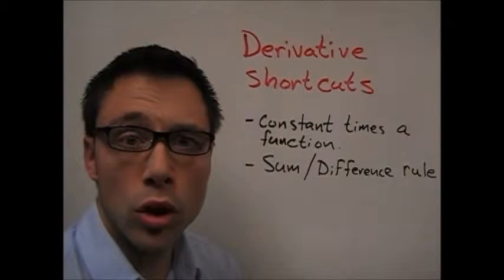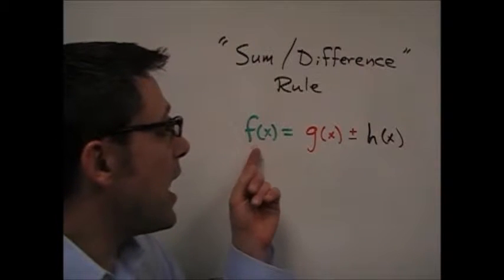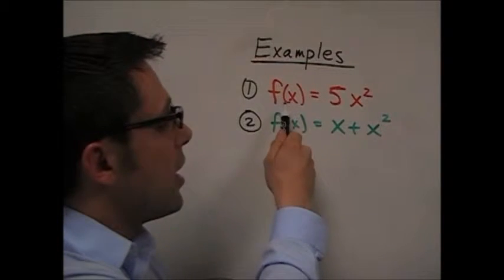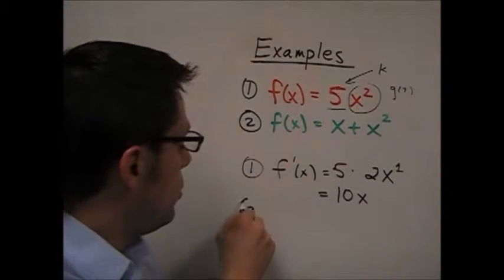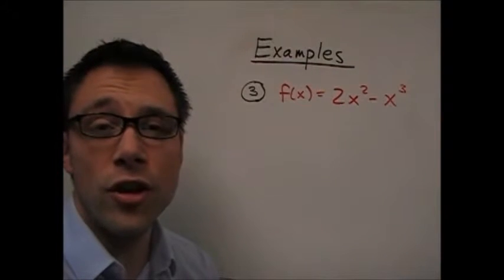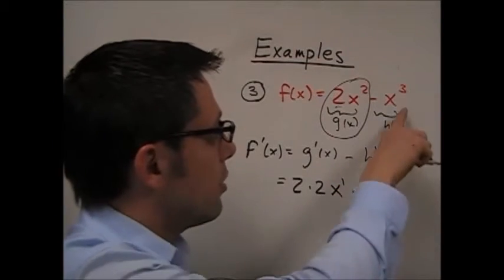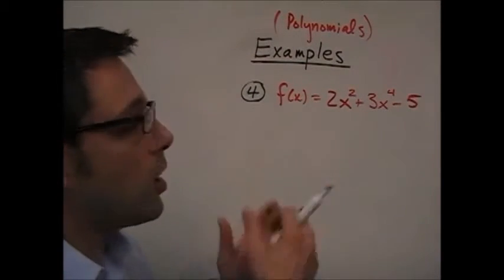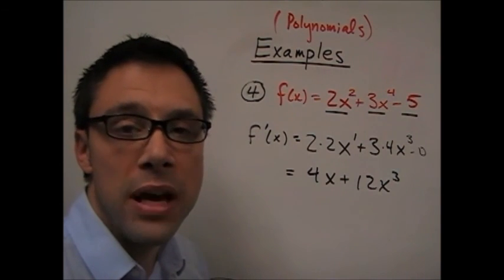Derivative Shortcuts 21